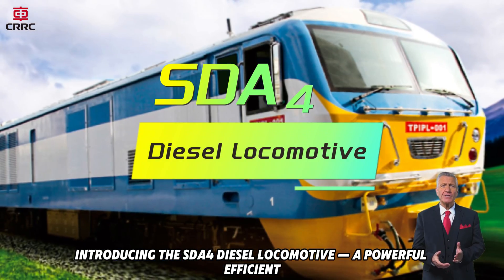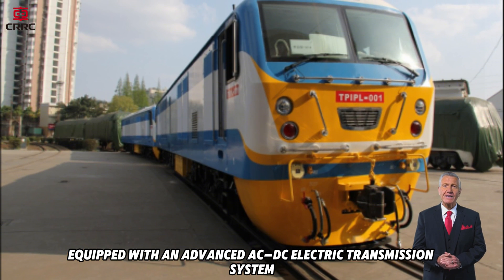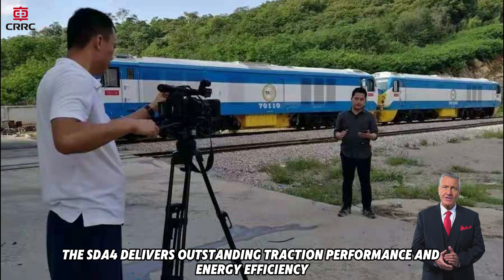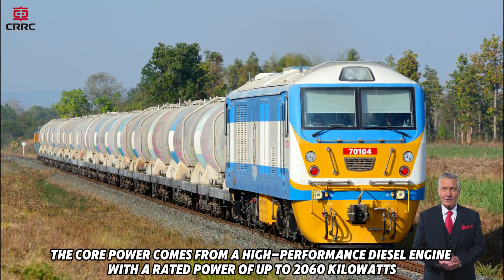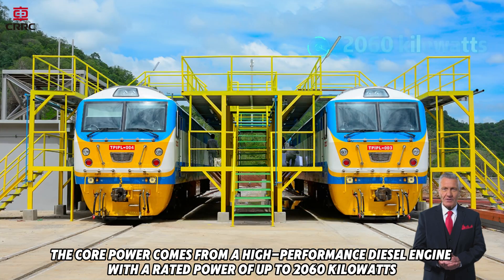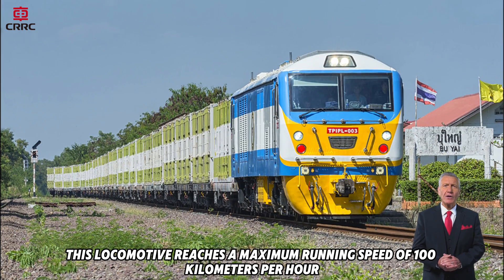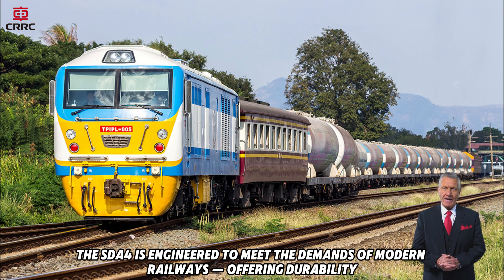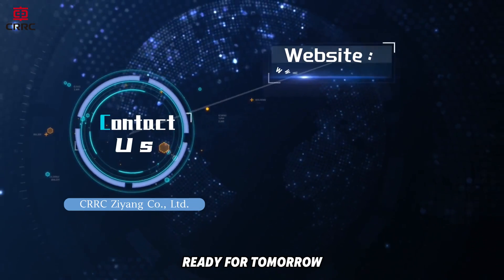SDA4 Diesel Locomotive — Proven performance. Global trust. Ready for tomorrow.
a powerful, efficient, and versatile solution for narrow-gauge main line passenger and freight transportation.